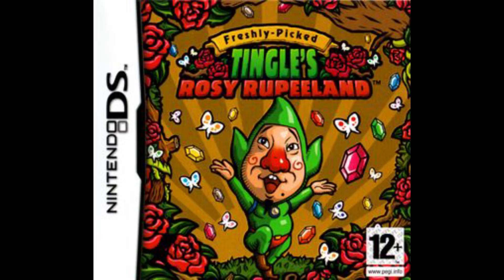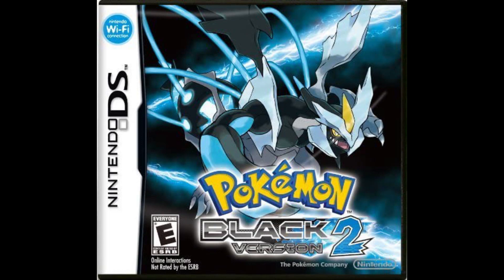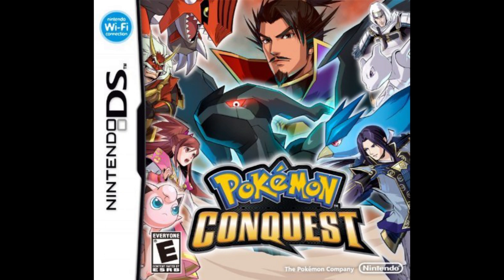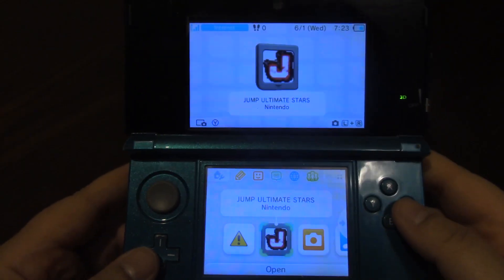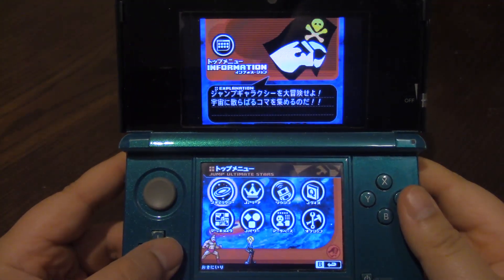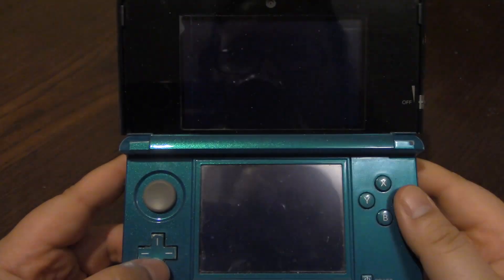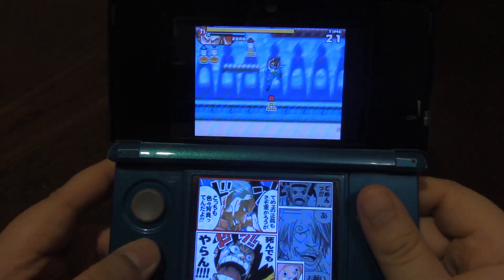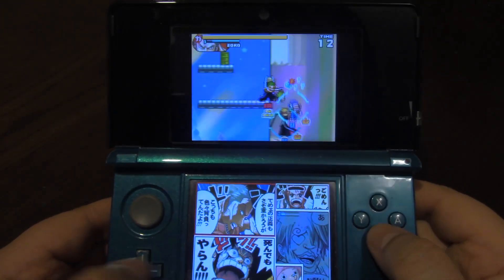Do Japanese DS games work on a US Nintendo 3DS?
In today's video, Matt answers the question, "Do Japanese DS games work on a US Nintendo 3DS?"